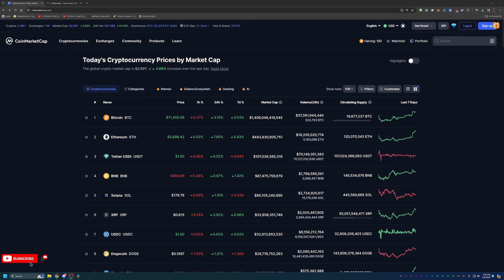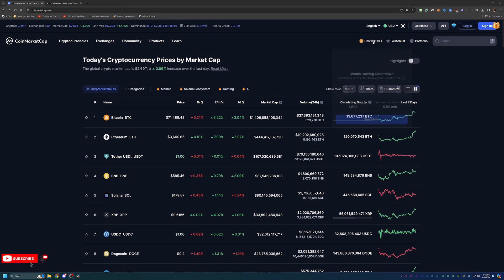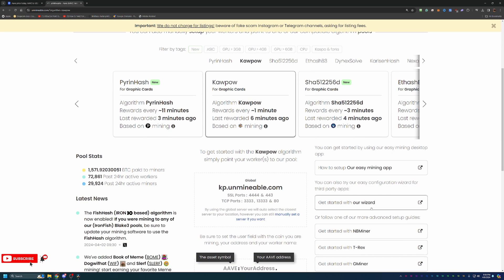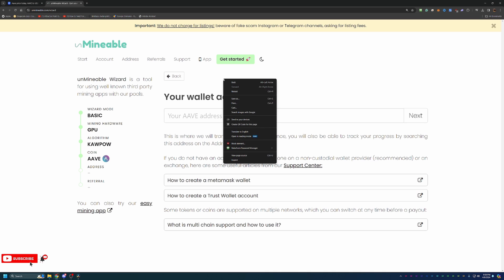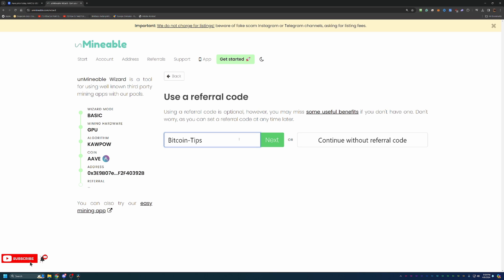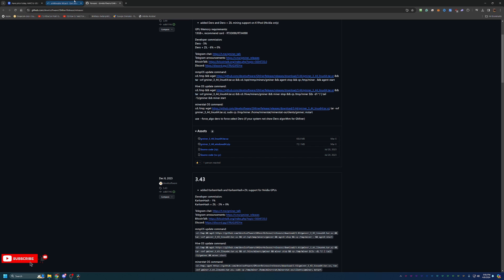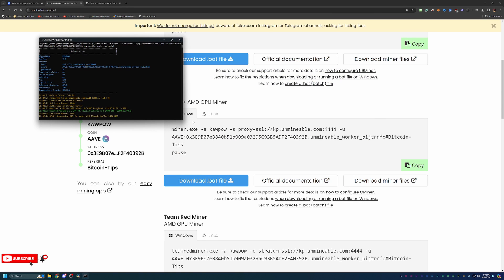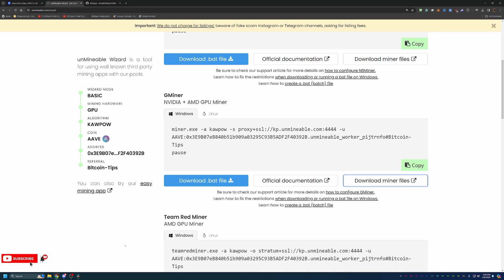How To Start Mining AAVE Coin Using Windows | 2025 Guide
Today I am talking about how you can start mining AAVE Coin using in less than 10 minutes using a Windows computer in 2024!!